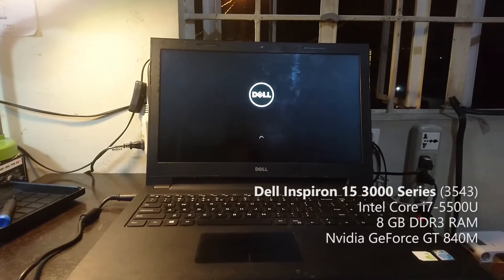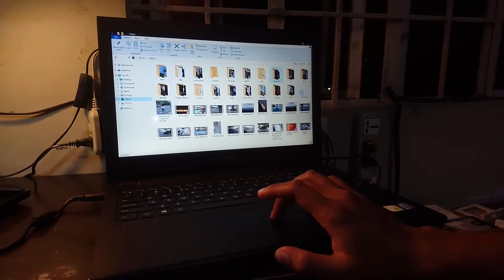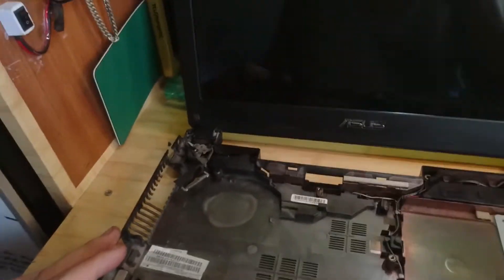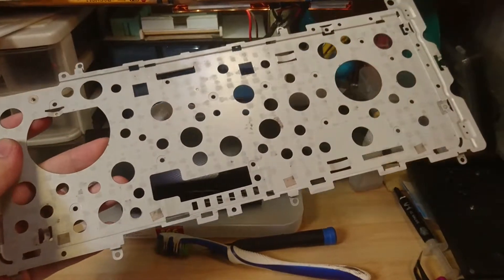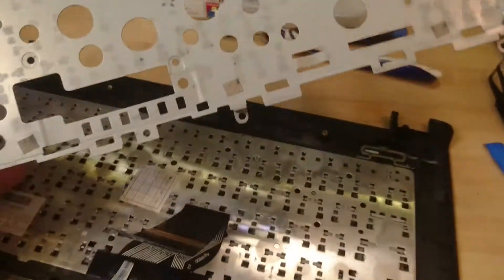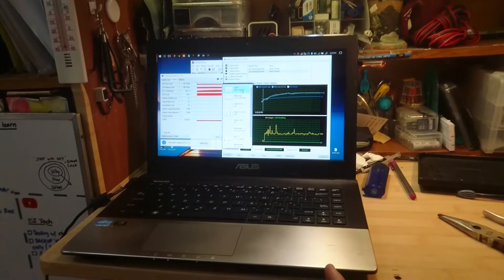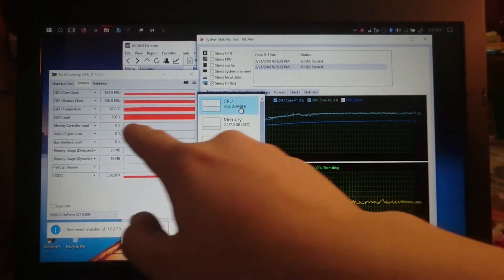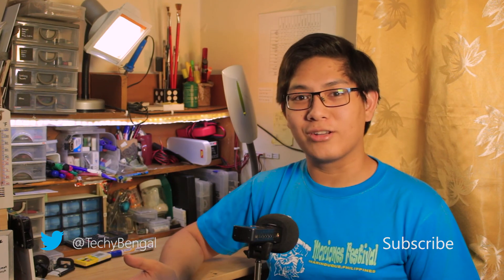Laptop Repair Log 1 - aDell and Isaac (Inspiron 15 and Asus K45)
In this video:
- A Dell Inspiron 15 3000 that won't turn on, is now able to work normally.
- Asus K45VM gets disassembled to have a bunch of repair and cleaning done
- and I get to take my 18W LED ceiling light mounted to a tripod, for a spin.

- Airport Lounge
- Mining by Moonlight